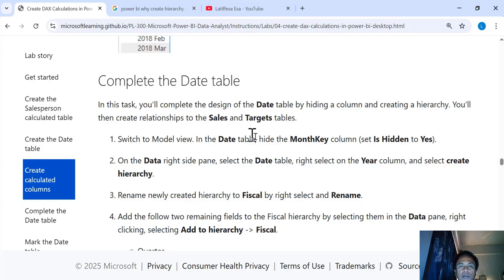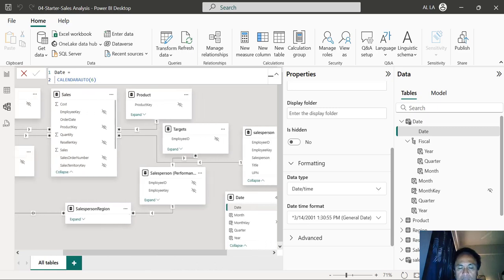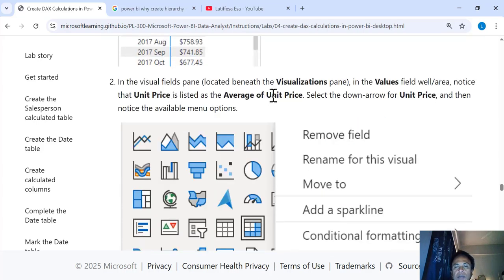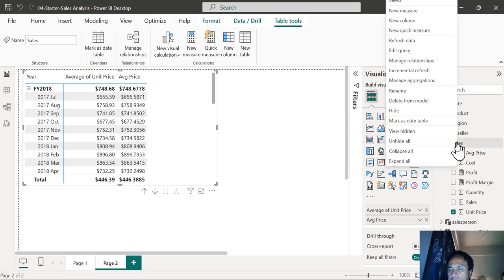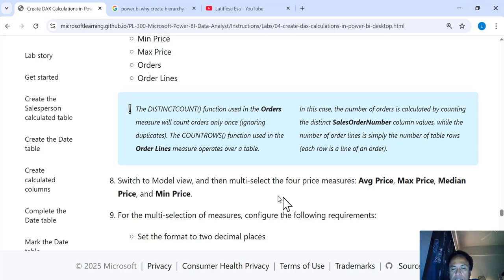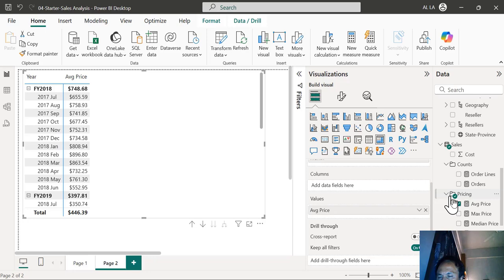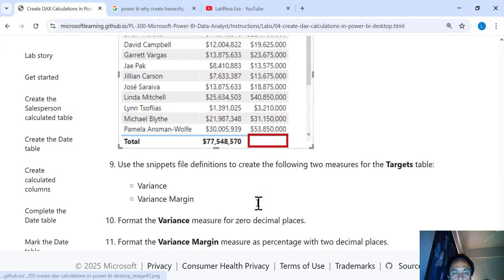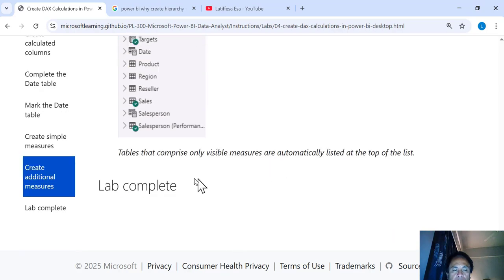Create DAX calculation in Power bi Desktop 2 of 2